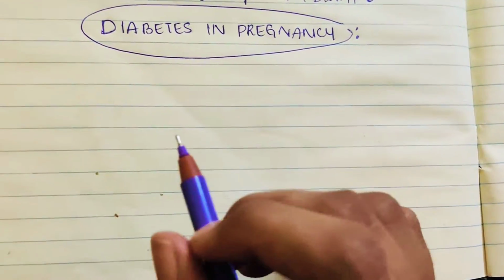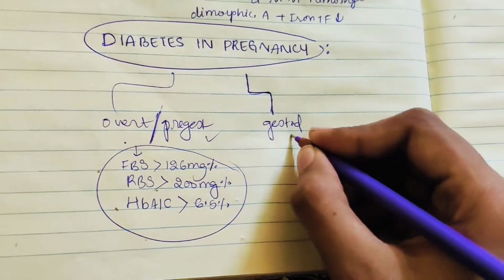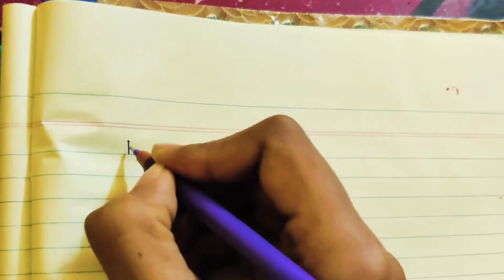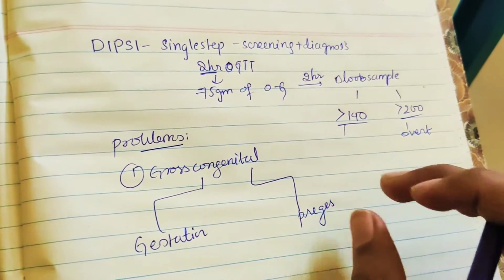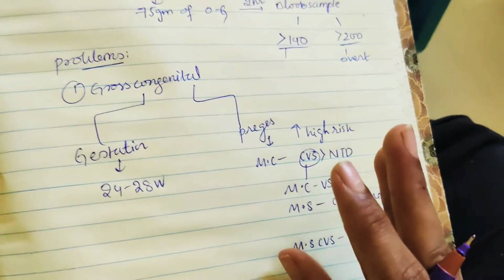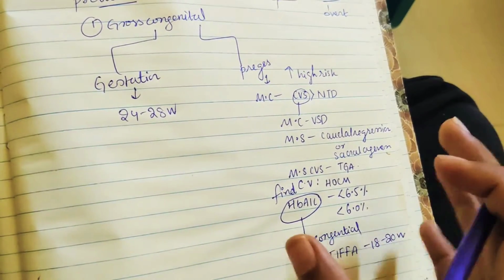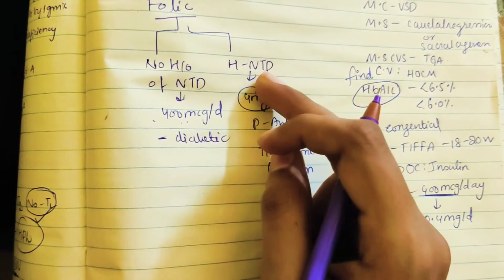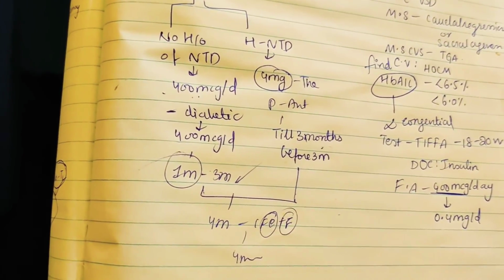diabetes in pregnancy_part1